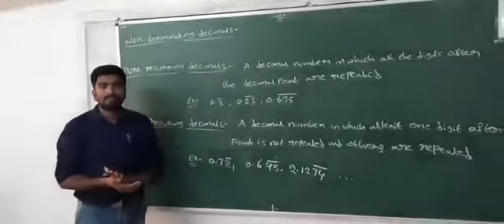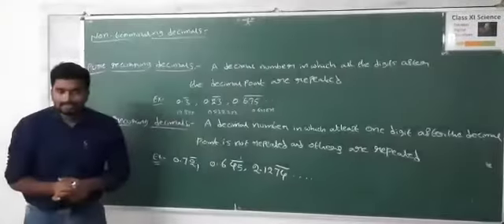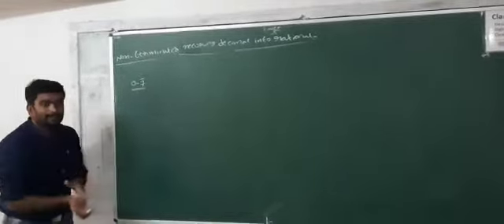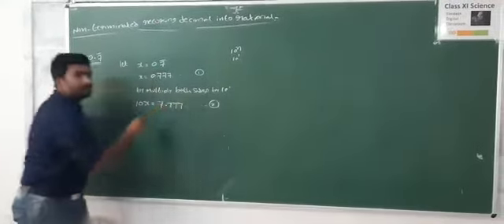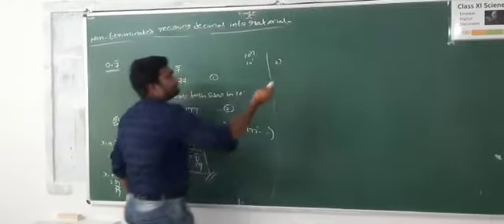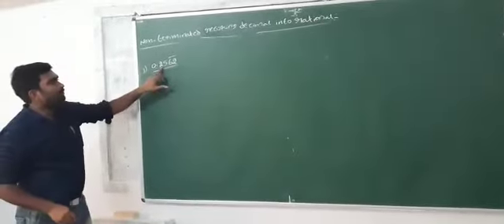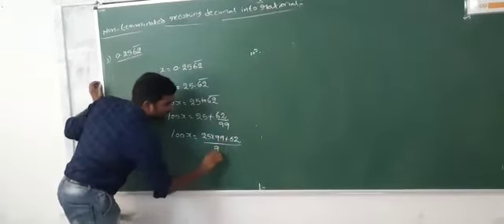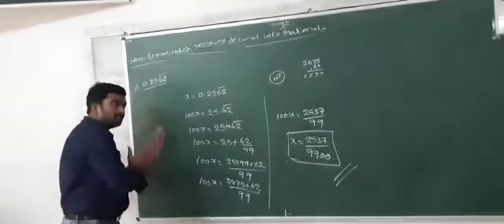Non-terminating recurring decimal into rational